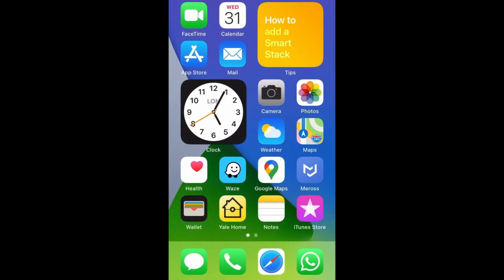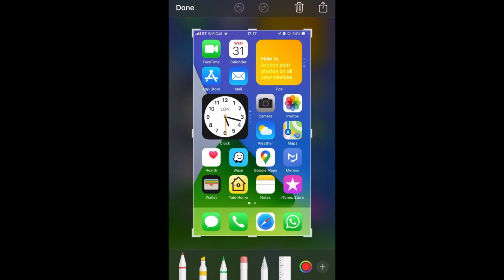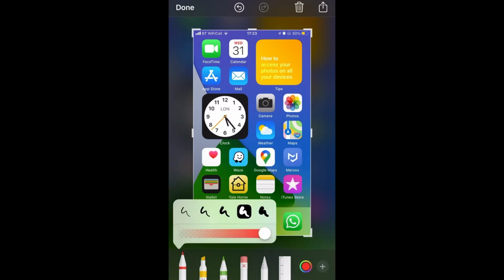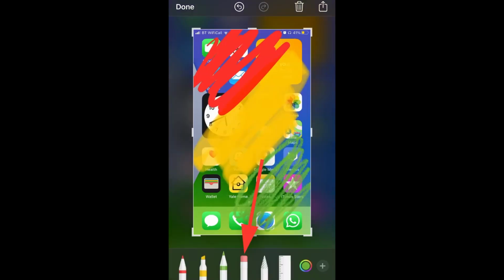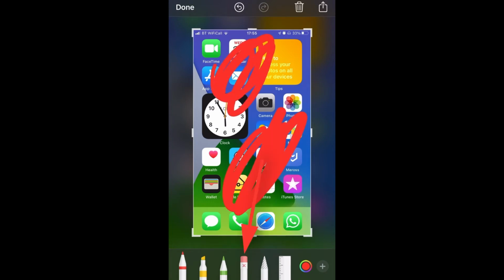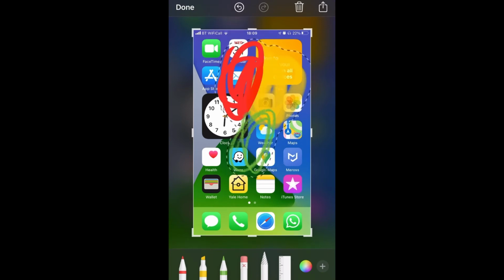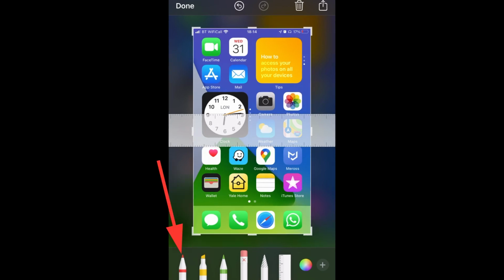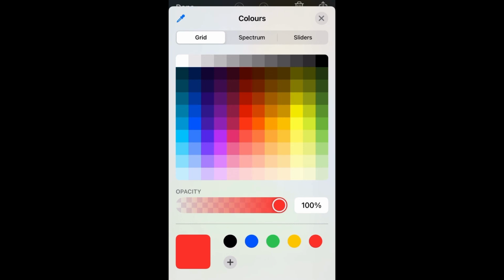How to edit a screenshot for iPhone and iPod touch (Part 1)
Do you need help with editing a screenshot well this is the video for you I will be giving you a step-by-step guide on all the tools you can use.  This video I will be showing you all the basics of the tools.

Video Chapters:
00:00 Welcoming for this video
00:12 I’m telling you all the things that I’m doing in this video
00:24 Subscribe and Like
00:36 How to edit a screenshot for iPad
00:46 Introduction of this video
00:55 Taking a screenshot
01:01 How to crop a screenshot
01:25 All the tool names
01:36 I’m showing you the pen, highlighter and pencil and what they look like
01:50 How to edit the pen, highlighter and pencil
02:31 How to find the percentage of the transparency
02:40 The undo and redo buttons
02:47 What is the pixel eraser
03:00 What is the object eraser
03:29 How to use the editor
04:04 How to move the ruler around
04:20 How to draw a straight line with the ruler
04:31 How do you find length of the line that you draw
04:36 How to change the colour of your pen, highlighter and pencil
04:48 How to use the slider, spectrum and grid to get the colour you want
05:01 Ending of this video